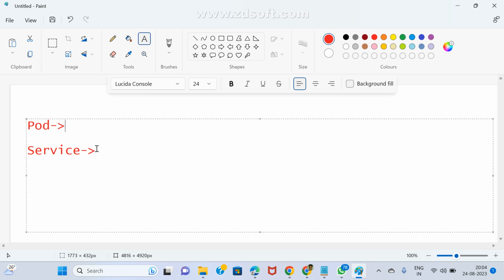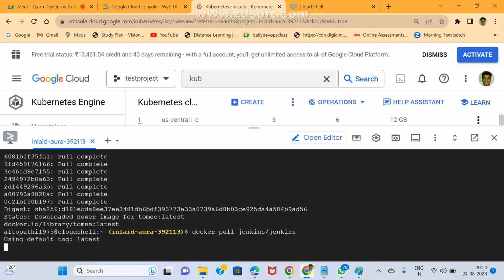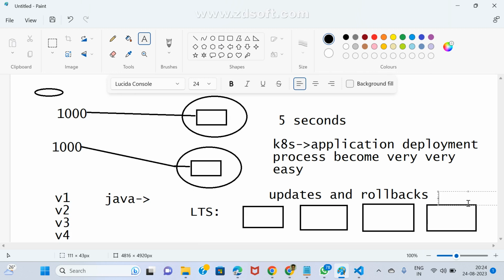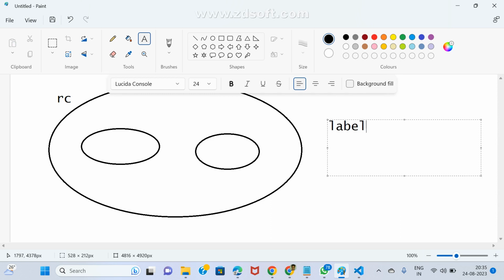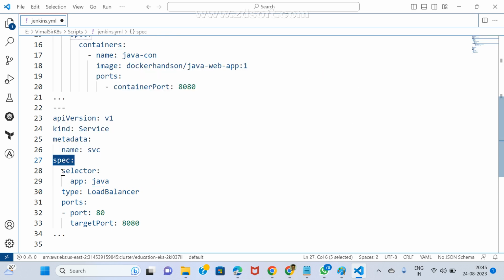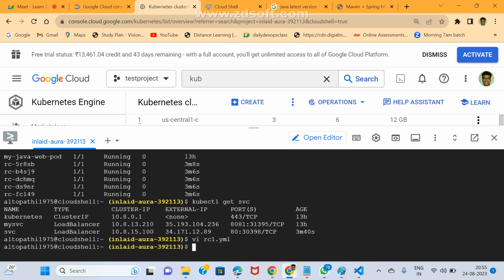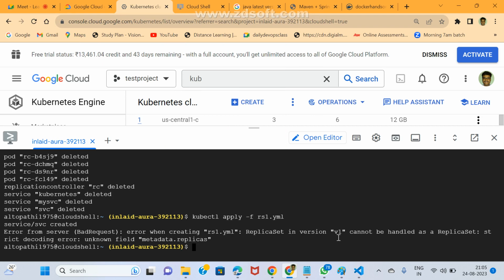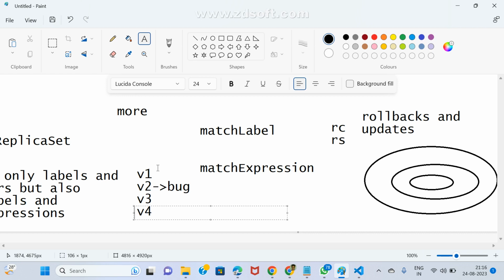k8s Session 4rc and rs